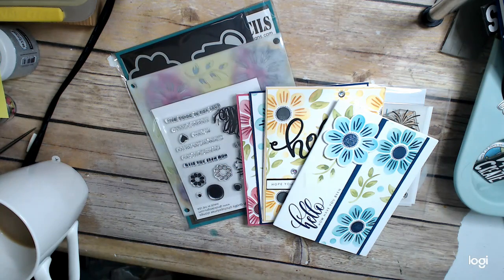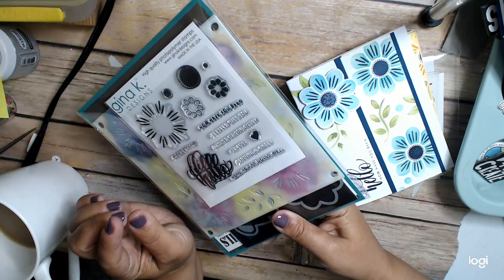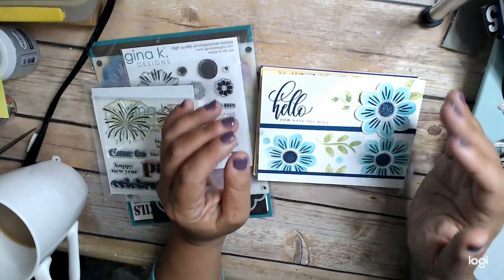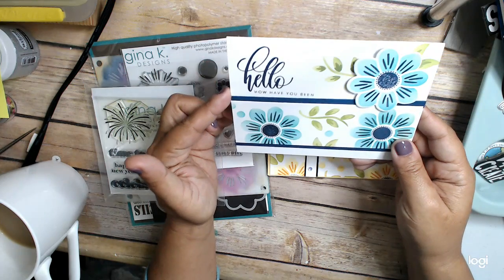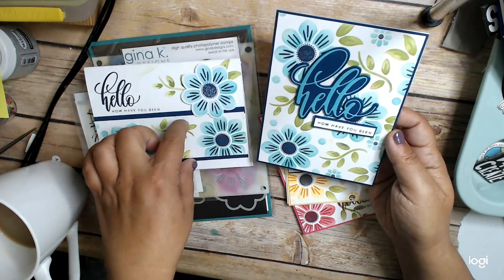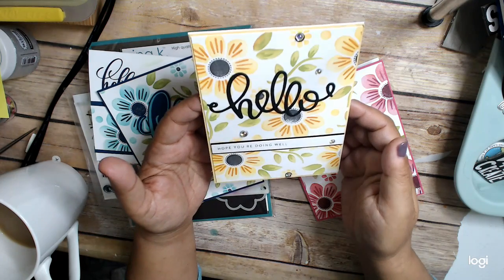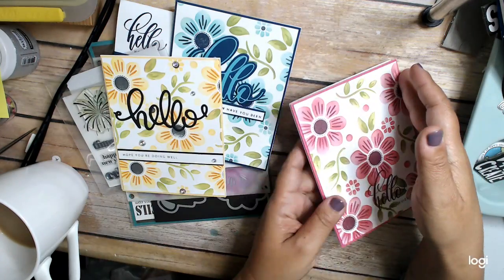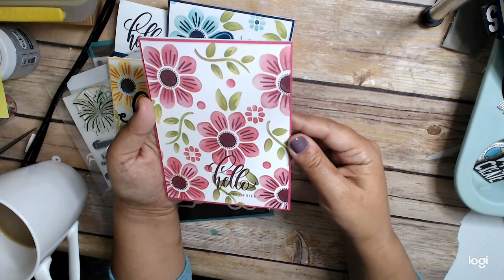Gina K Stencil Layering Little Hellos Card set